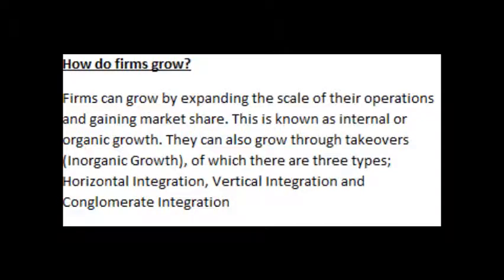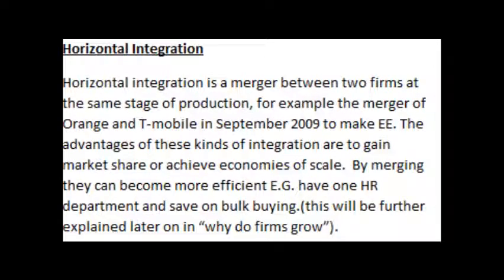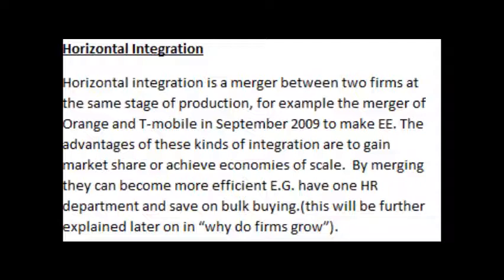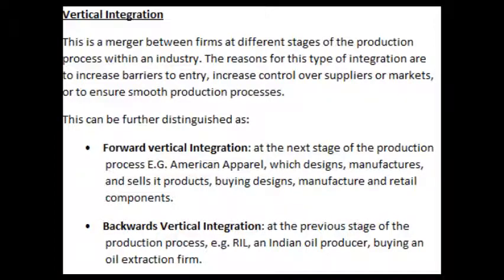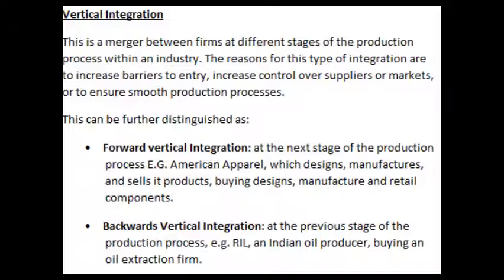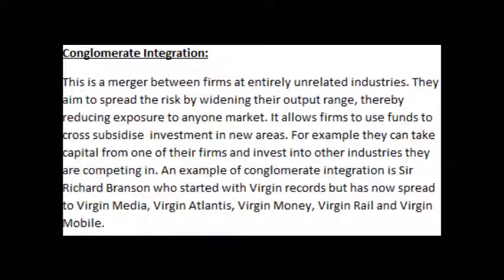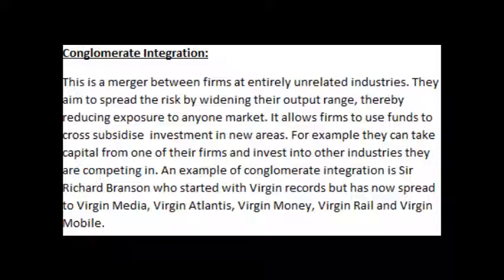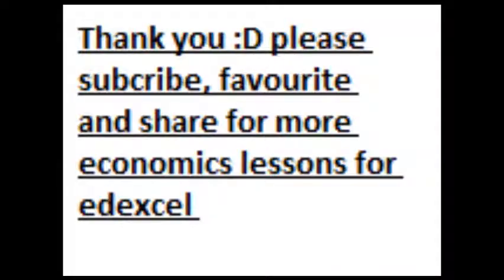Edexcel Economics unit 3: How do firms grow and types of integration (Part 1)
Hi this is the online a-level tutor, this video is explaining economics edexcel unit 3 ,